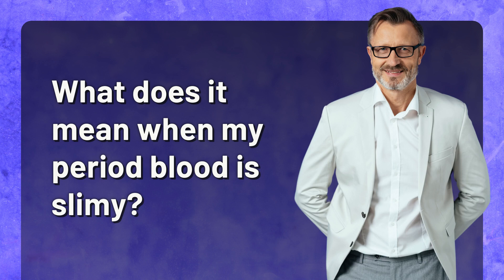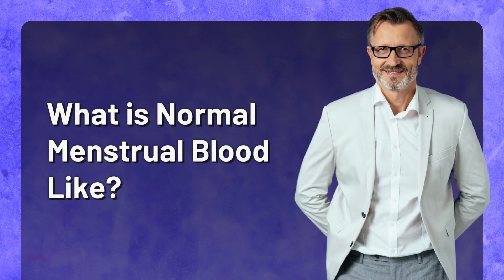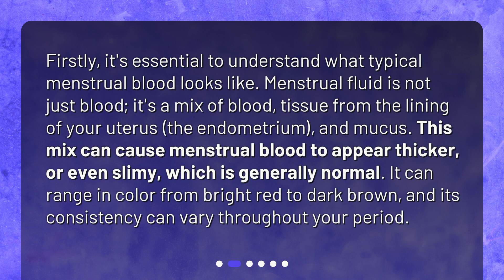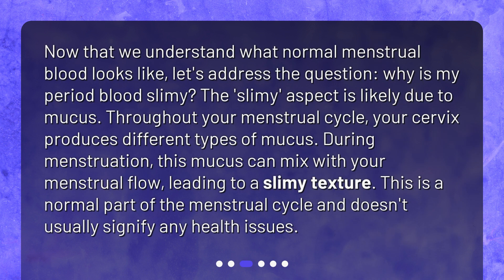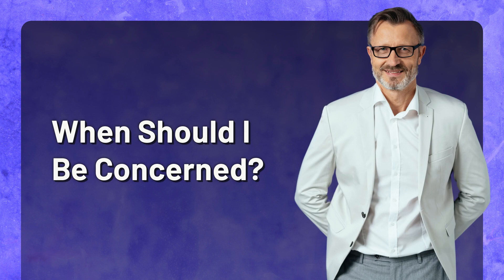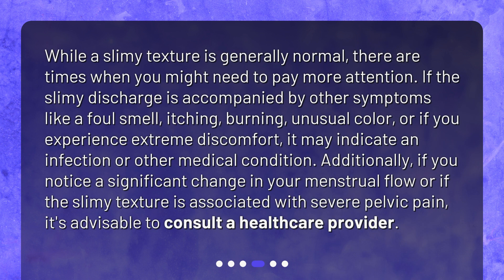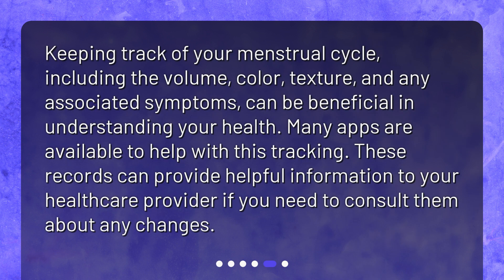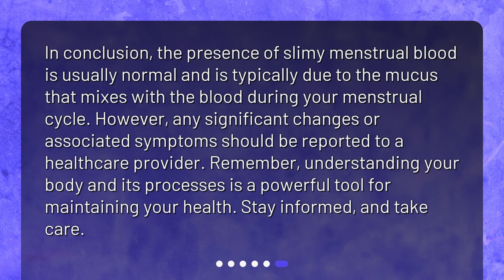What does it mean when my period blood is slimy?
Understanding Your Menstrual Cycle: Slimy Period Blood • Is your period blood slimy? Don't worry, it's normal! In this video, we dive into the science behind menstrual blood consistency and explore why your period blood might appear slimy. Learn what's normal, when to be concerned, and how to keep track of changes in your menstrual cycle. Don't miss out on this essential information for understanding your health!

00:00 • What does it mean when my period blood is slimy?
00:28 • What is Normal Menstrual Blood Like?
00:58 • Why is My Period Blood Slimy?
01:31 • When Should I Be Concerned?
02:03 • How Can I Keep Track of Changes?